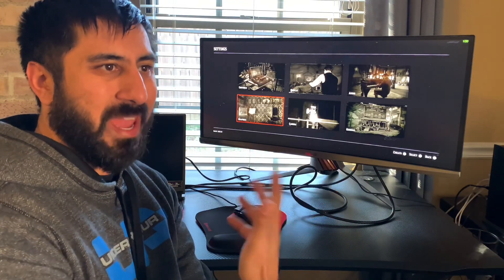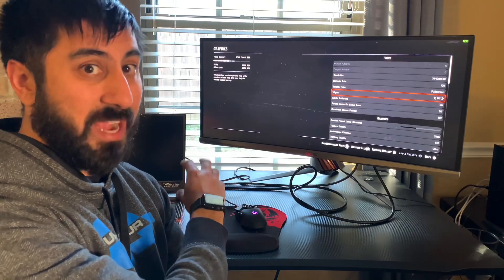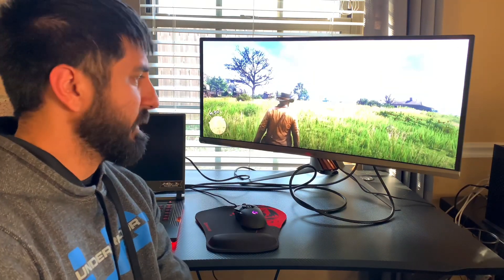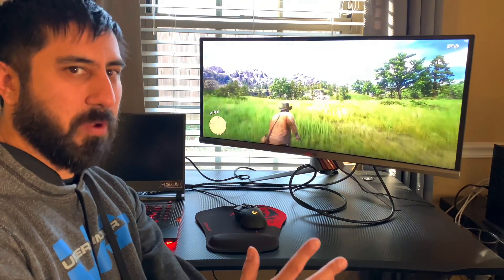Asus Strix Scar 3: Running Red Dead Redemption 2 to an Ultra Wide Monitor!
For those of you wondering if the Asus Rog Strix Scar III can pump out enough power with its full GTX 2070 to run a demanding game such as Red Dead Redemption 2 on an external monitor I have good news! It absolutely can!  However it does take a usb c to dp dongle but luckily that's a cheap buy.

I managed to pull mid 40s FPS with High/Ultra settings in Red Dead on my Asus 34 inch 1440p 100z ultra wide monitor!

I got mine for 11 bucks and you can find it